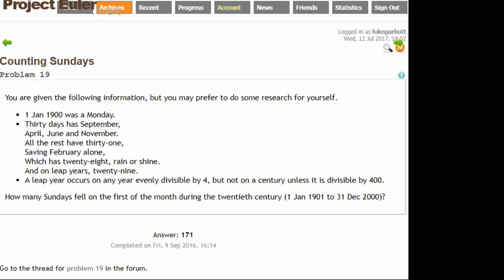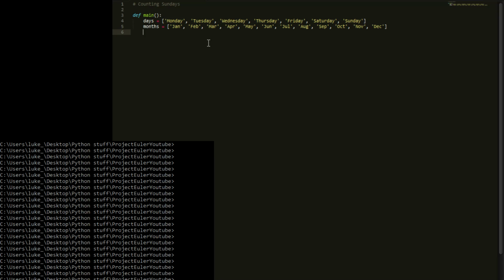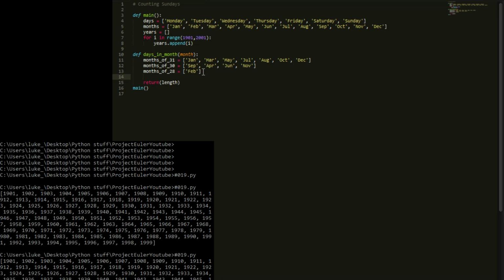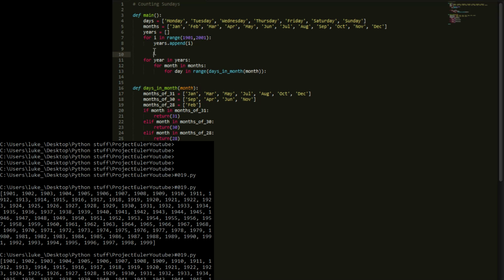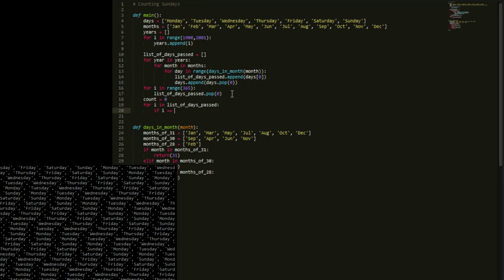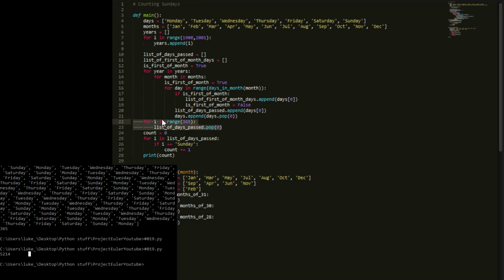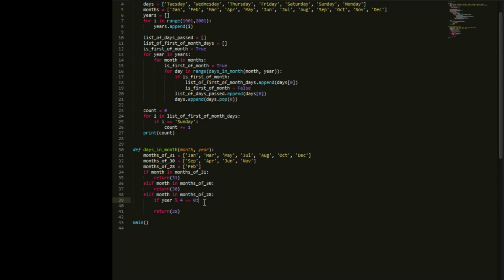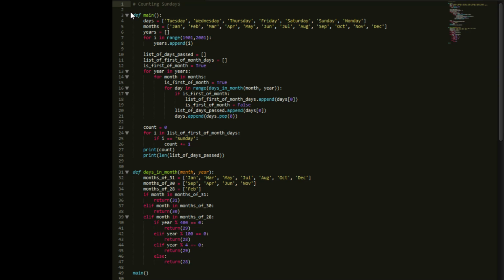Python Beginner tutorial series using project Euler #19 - Counting Sundays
Here I show how to solve the counting Sundays problem without using the time module and calling the function that returns the days (which would have been significantly easier). Quite a few mistakes in here but it's not too bad.